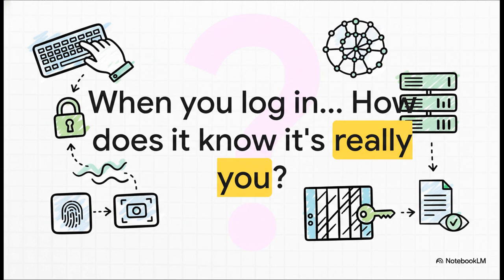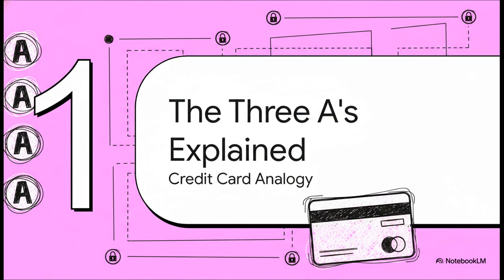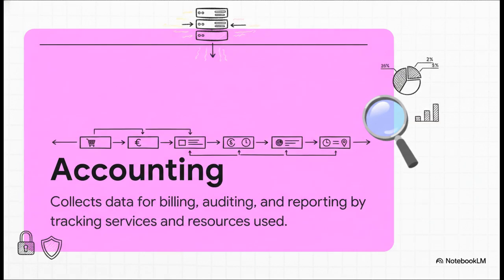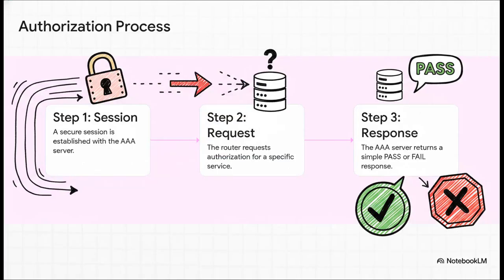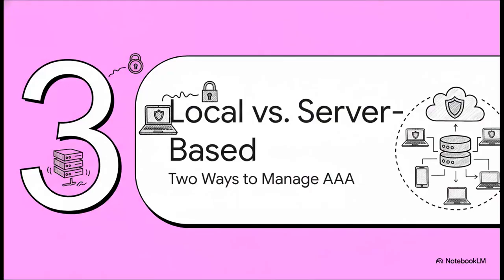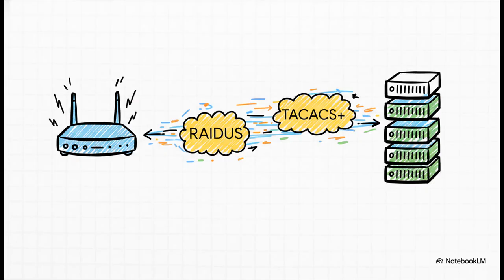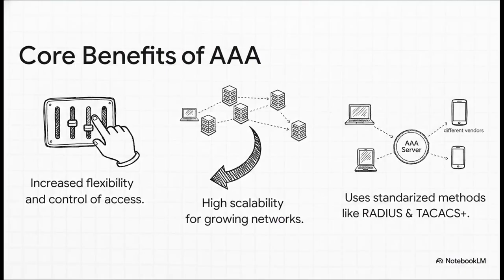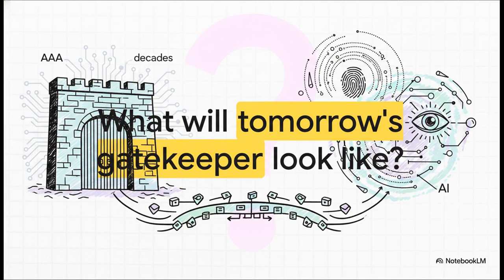02-AAA The Digital Gatekeeper (NotebookLM)